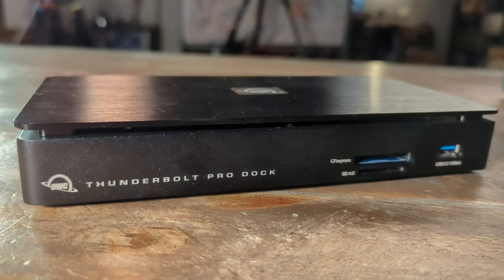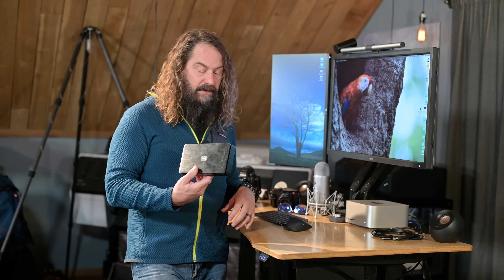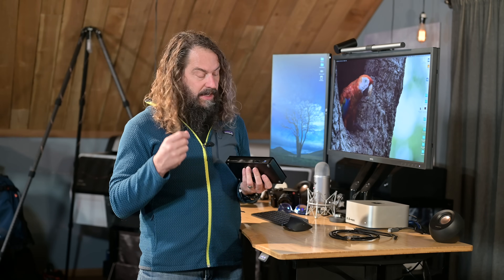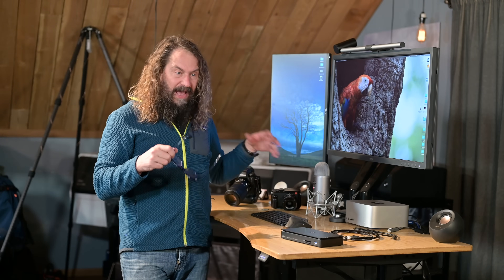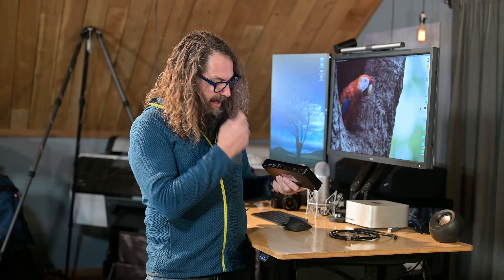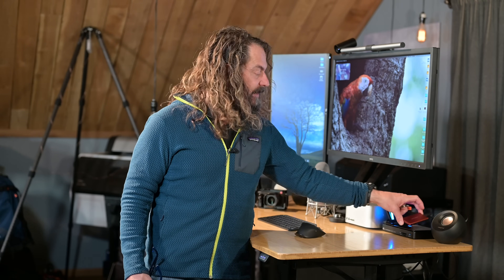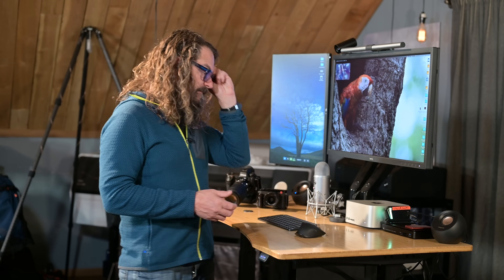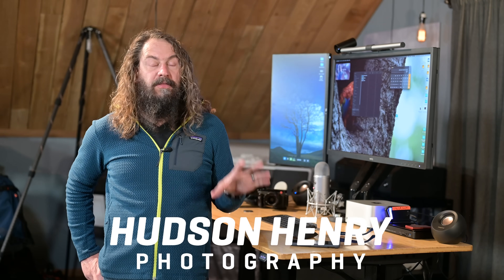Approaching The Scene 228: OWC’s Thunderbolt Pro: The Best Dock Ever!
(LINKS BELOW): Don’t get me wrong. I love good computer equipment, but it’s rare that I get as excited by a device as I am about OWC’s Thunderbolt Pro dock. I feel like they made it to exactly the specifications I need. Check out how it can supercharge a Thunderbolt port on either your Mac or PC.

LINKED TABLE OF CONTENTS:
00:00 Intro to ATS 228 Why I’m excited about this little black box
01:24 How fast is Thunderbolt, USB 3.2 & 10Gbe Ethernet?
02:30 Make sure you use the correct cables
03:20 Make sure you get this latest version instead of the prior one
04:40 How does it compare to other docks? It thumps them
05:22 What ports does it have?
06:05 It has 10Gbe ethernet and that’s truly special
09:30 Demonstrating the Pro Dock’s speed
15:00 Where to get the Pro Dock
15 :48 Join our next free Office Hours

OWC Thunderbolt Pro Dock NOTE: Yes, B&H labels this as the prior Thunderbolt 3 Pro Dock, but it’s the new Pro model. Look at the photos and description. It’s where I got mine.

I invite all of you to join Rick, Woody, David, Darren and me for our next free live Office Hours session December 13th!